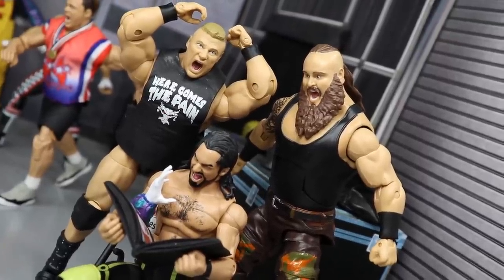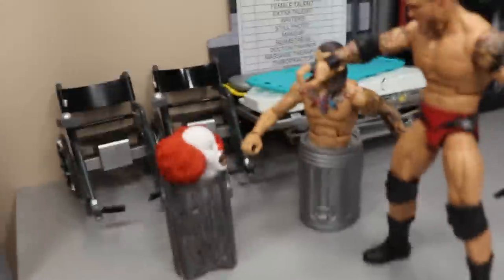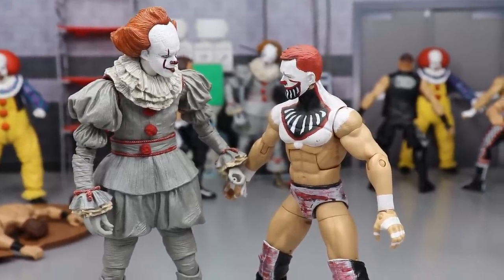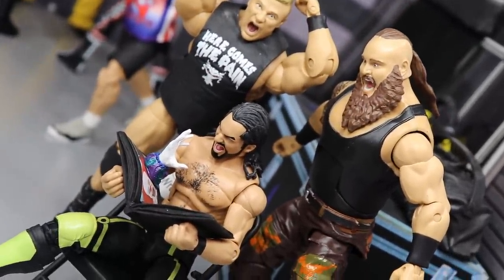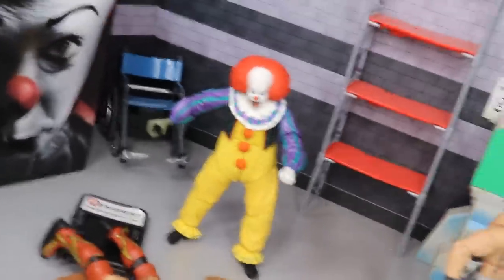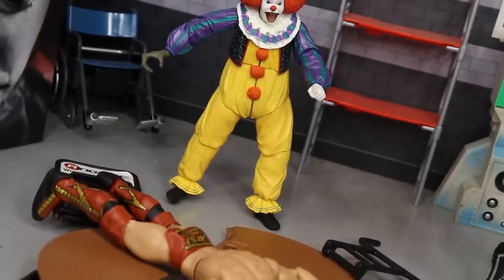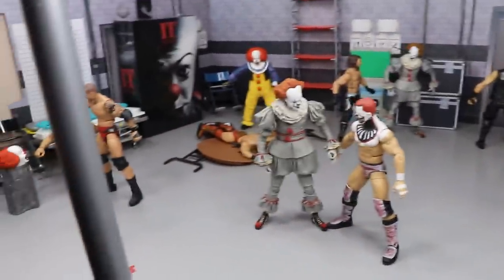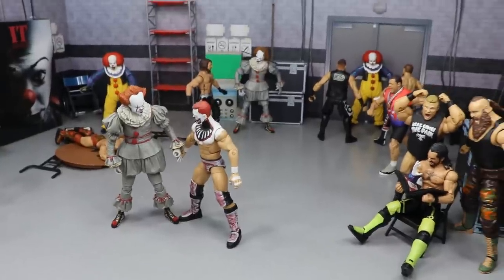WWE ACTION FIGURE SETUP! IT EDITION!